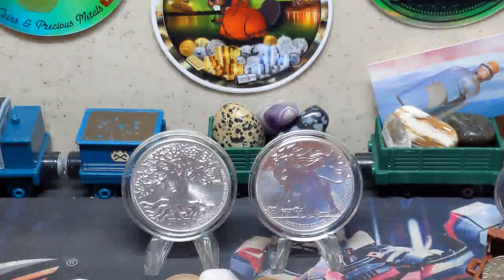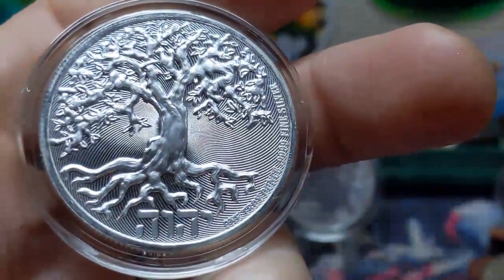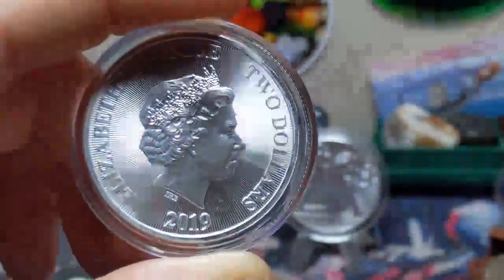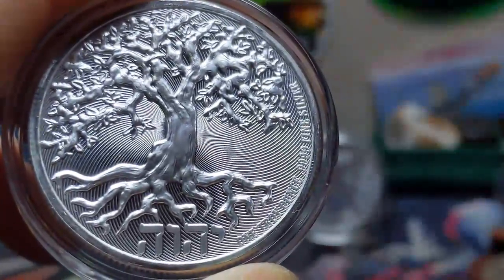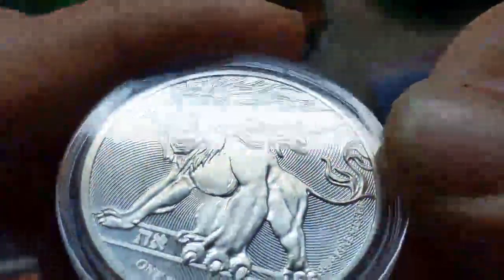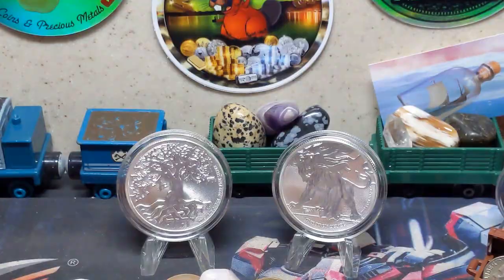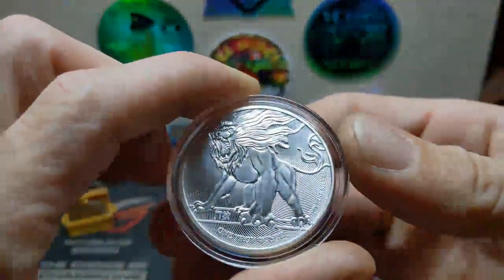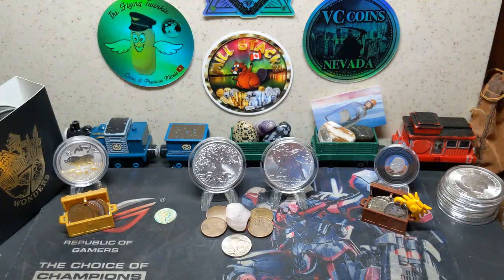Review - Niue 2019 Truth Coin Series - Roaring Lion & Tree of Life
In today's video I'm going to review, in depth, the 2019 Truth Coin Series.

Removed the music track, was a bit too much. Still fine tuning video quality.